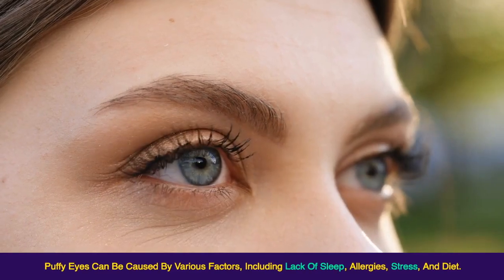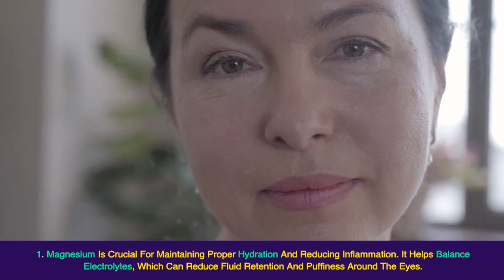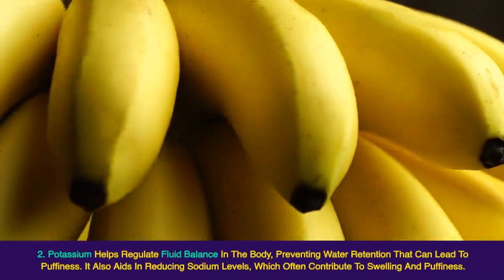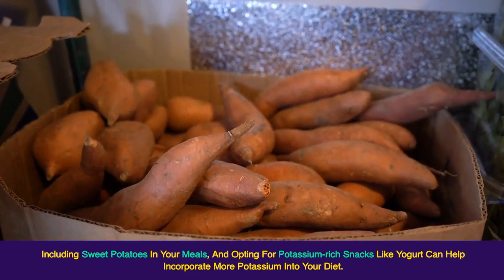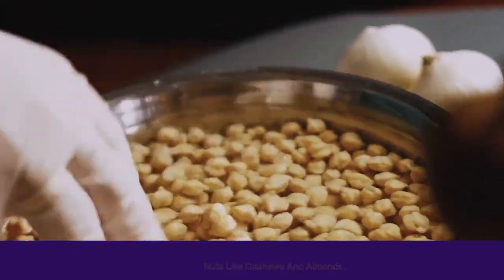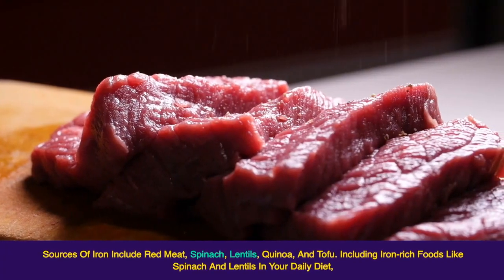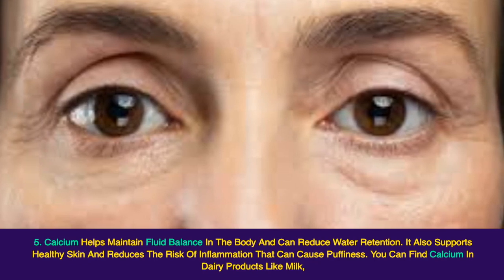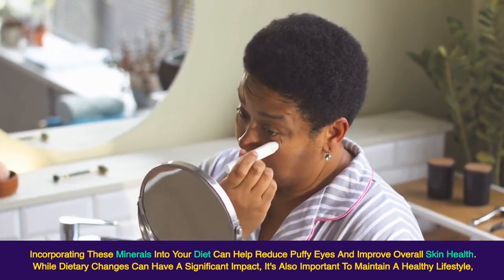The BEST 5 Minerals To Cure Puffy EYES !!